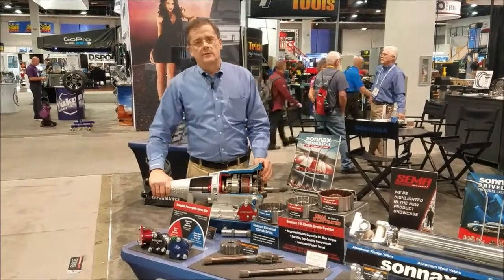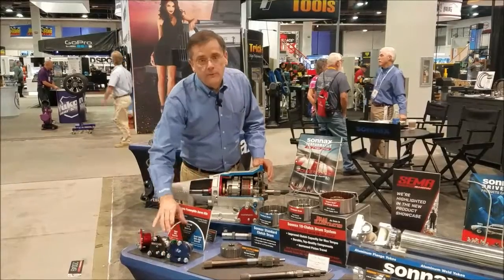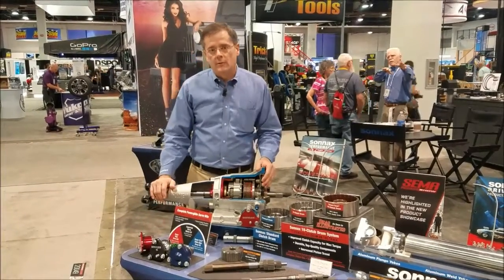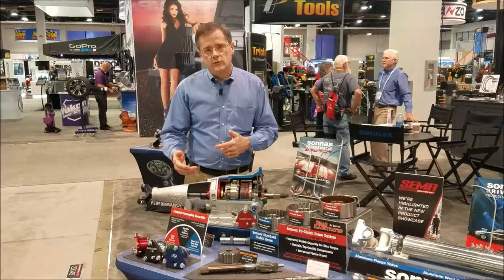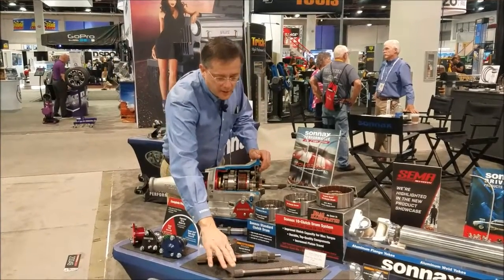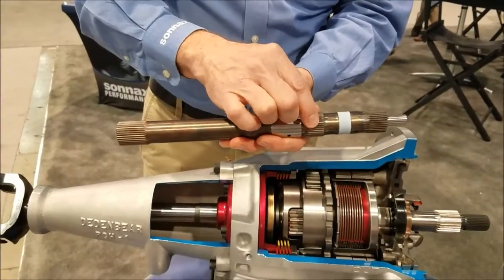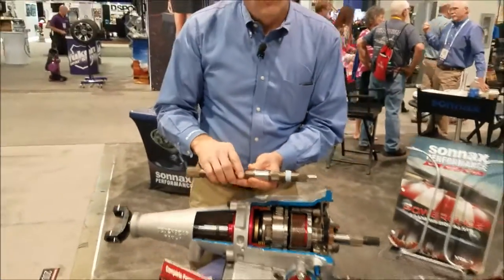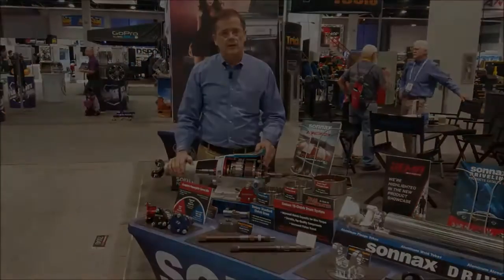Sonnax Powerglide Transmission Upgrades - Live at SEMA 2016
Get an up-close look at the two groundbreaking Sonnax Powerglide transmission parts generating the most buzz at SEMA 2016:

• The Smart-Tech ratio-style servo, the first and ONLY part of its kind to completely eliminate every servo-related issue for superb performance in even the most extreme applications
• The big input shaft system designed to run huge power through Sonnax 1.58 and 1.65 planetary assemblies